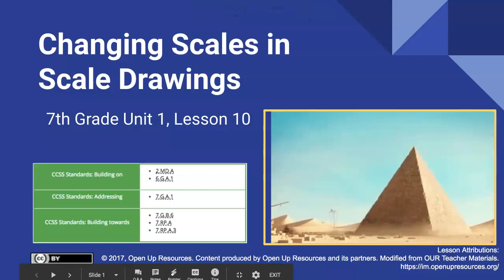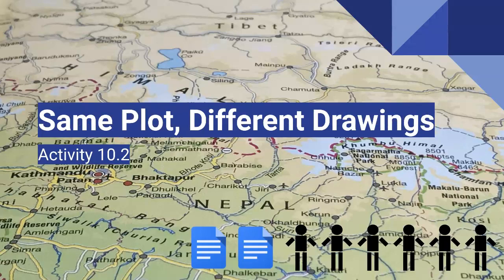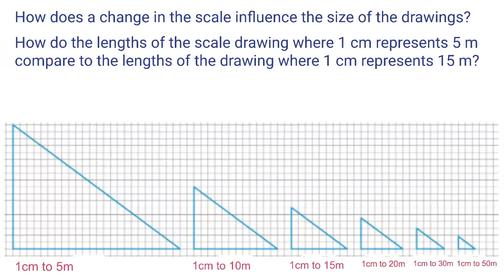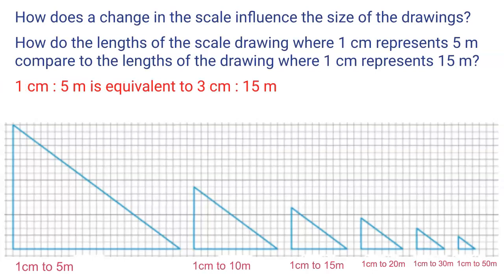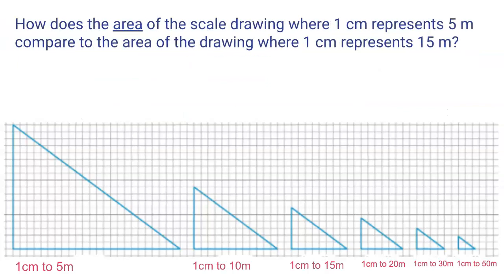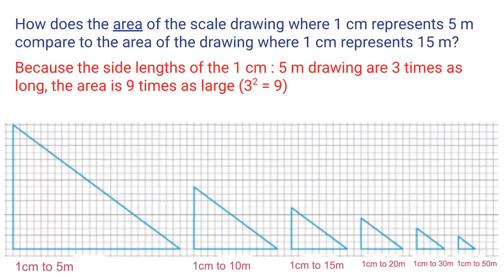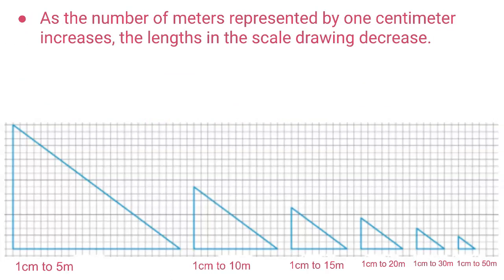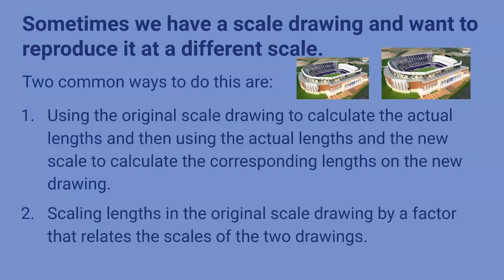Summary: Open Up 7th Grade 1.10: Changing Scales